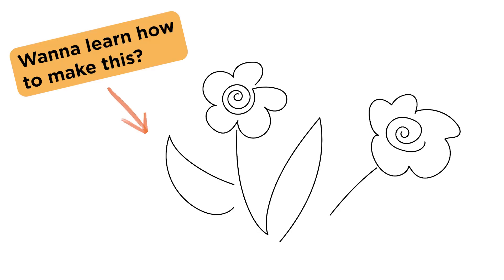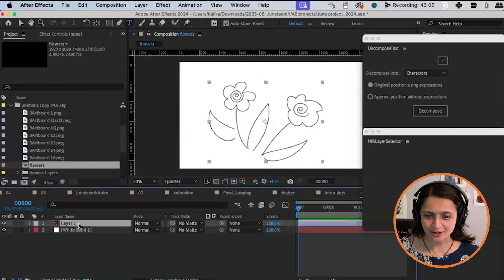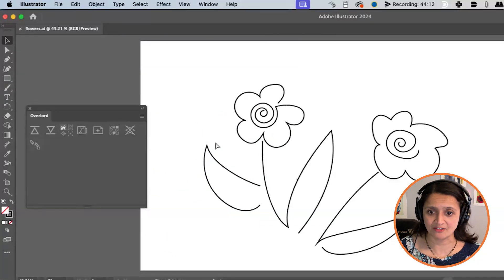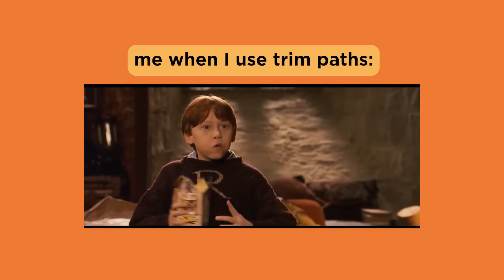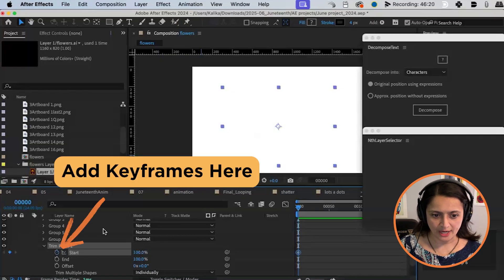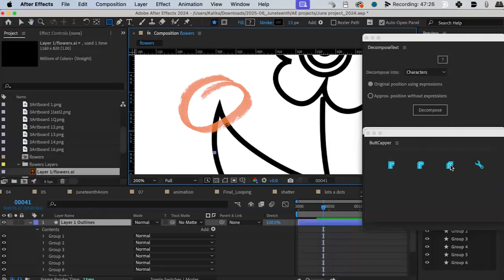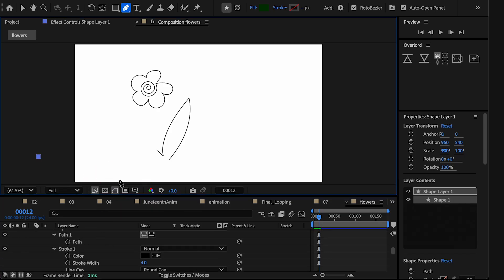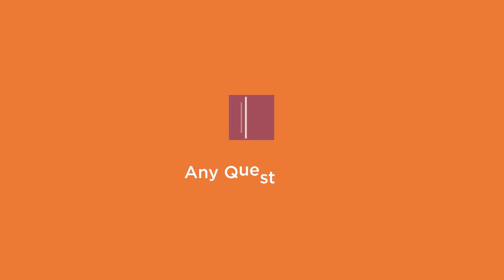Create a Hand-Drawn Reveal Effect in After Effects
Want to make your drawing look like it’s coming to life on screen? In this quick After Effects tutorial, I’ll show you how to create a smooth hand-drawn “reveal” effect using a flower drawing I made in Illustrator.

We’ll go step by step — from setting up the artwork to animating the lines and adding a few finishing touches — so you can use this technique on any drawing you make. Perfect for adding that personal, sketched-by-hand vibe to your motion design projects.

00:00 Intro – What we’re making
00:44 Importing your drawing into After Effects
01:05 Creating shapes from Illustrator layers
01:31 Fixing strokes that turn into fills
02:07 Updating Illustrator artwork in After Effects
02:25 Using Trim Paths (aka the “visibility sock”)
03:23 Switching from simultaneous to individual draw-on
04:24 Rounding ends & corners with Buttcapper
05:52 Fixing shapes that draw in the wrong order
06:53 Changing path direction
07:19 Wrap-up